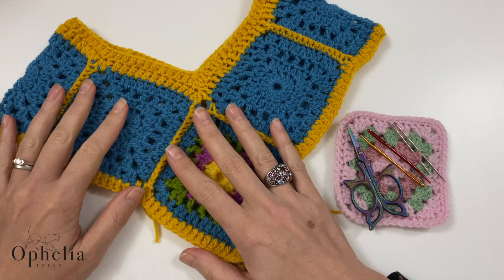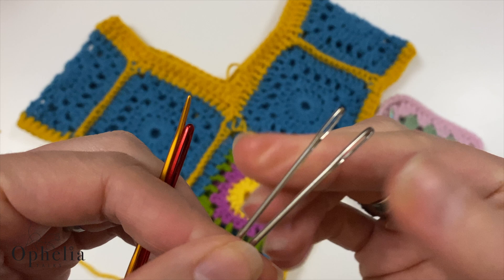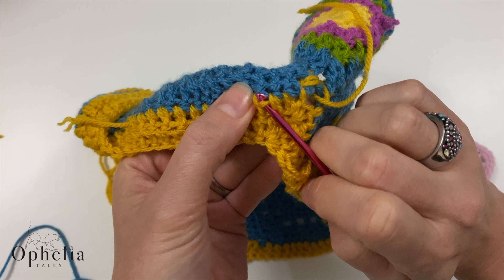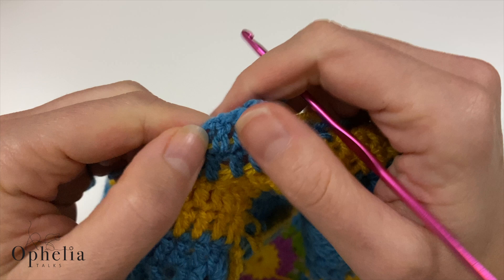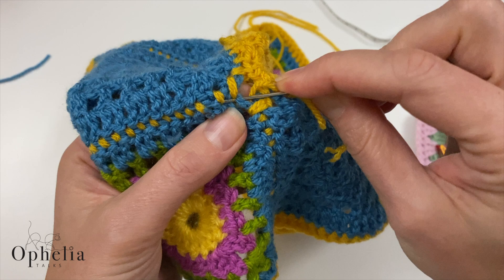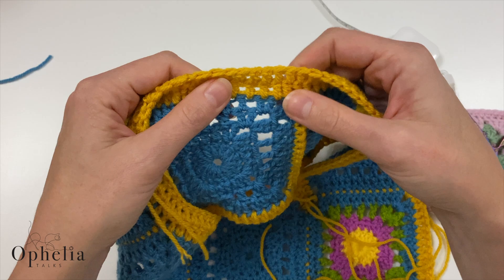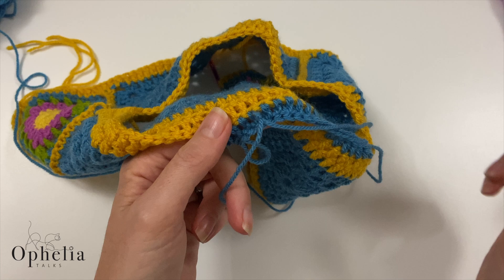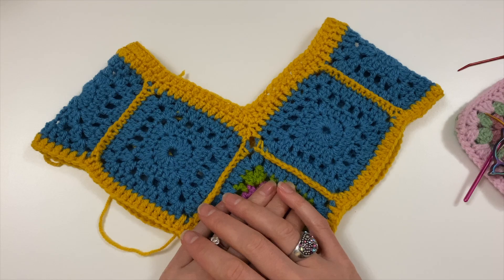EVERYTHING YOU ALWAYS WANTED TO KNOW ABOUT SEWING IN YARN ENDS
Hi everyone, Anja here, and in this video, I will explain everything you always wanted to know about sewing in yarn ends.

Please have a look at my website for some fabulous yarn packs and crochet accessories

*** AMAZON SHOP ***